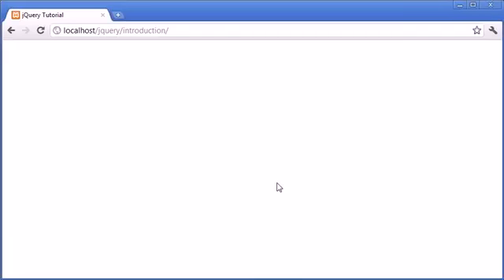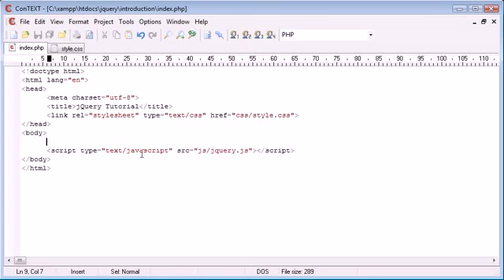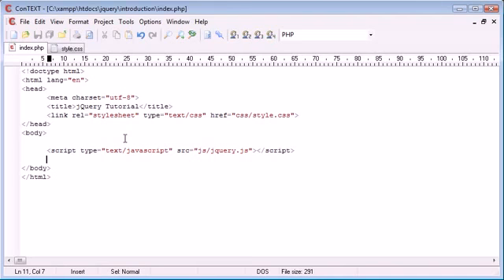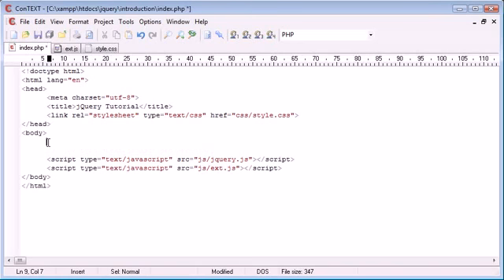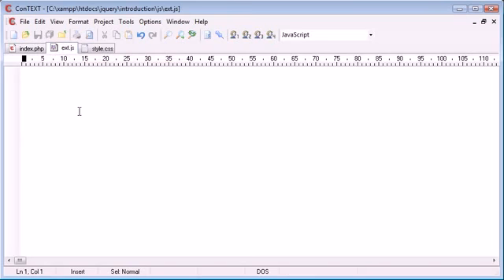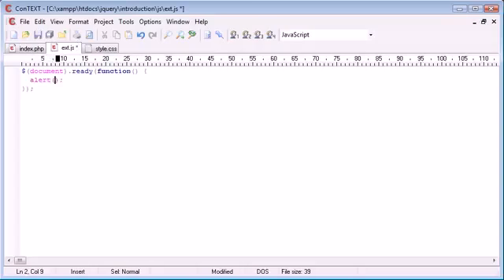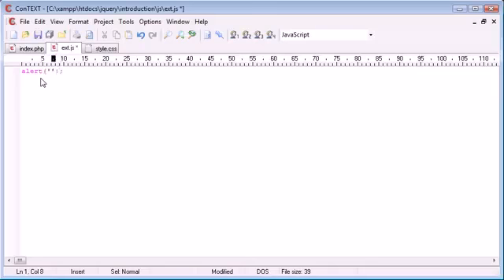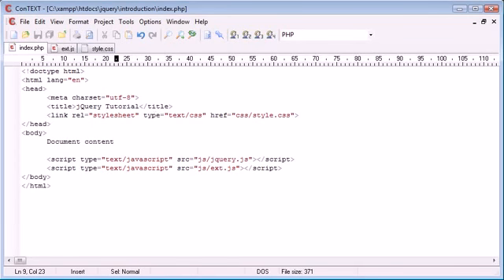jQuery Tutorial Ready